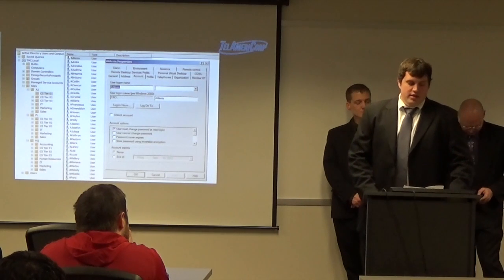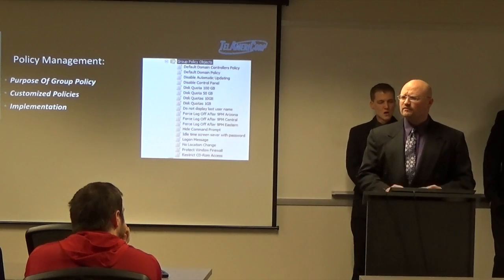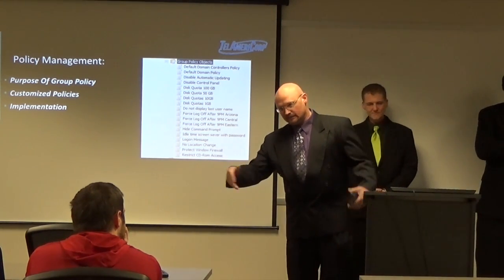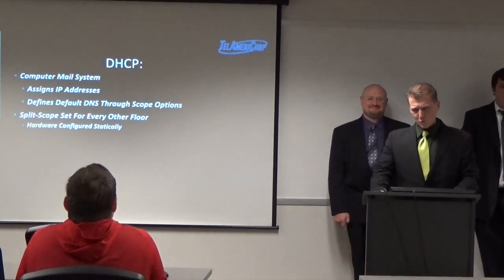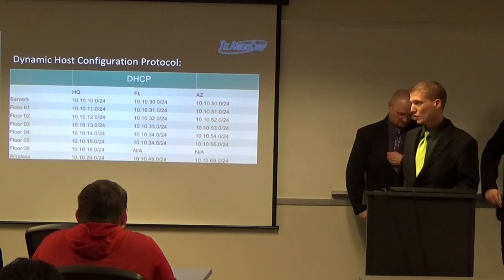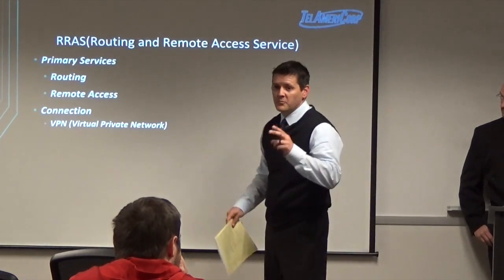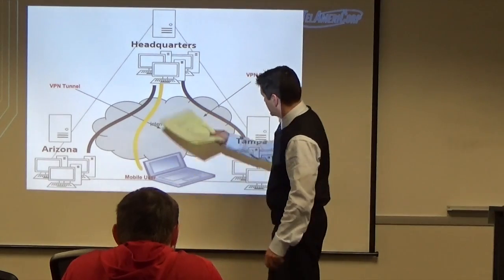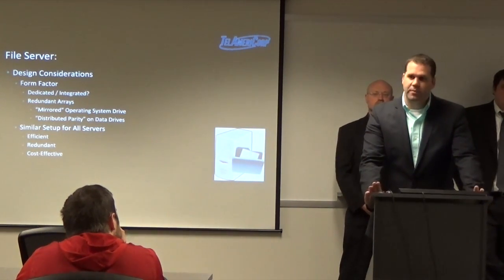March 19 Presentation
Project presentation, March 19, 2015.